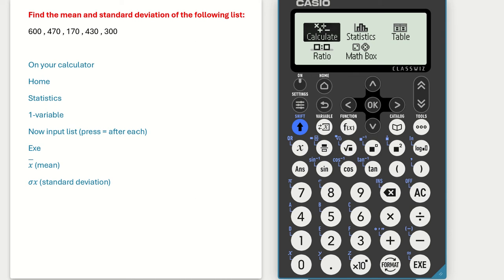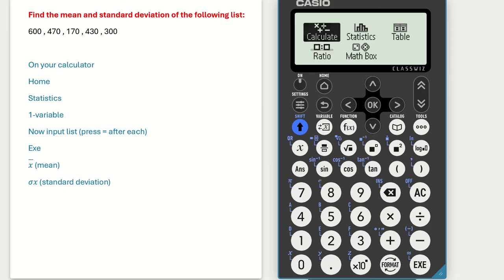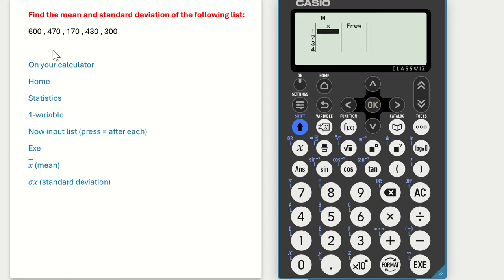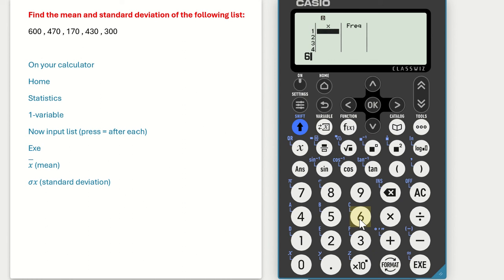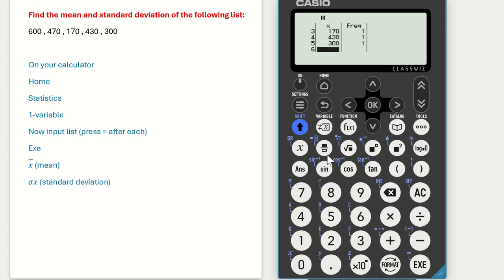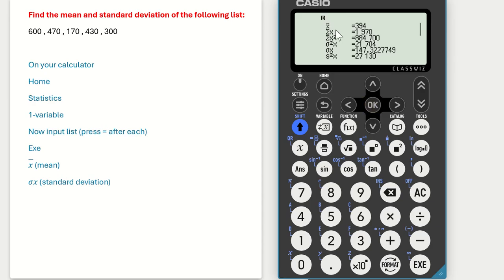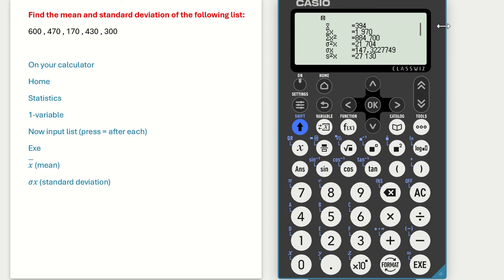How to find the mean and standard deviation Casio fx-83GT CW calculator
This tutorial video explains how to find the mean and standard deviation on the Casio fx-83GTCW and fx-85GT CW calculator. This is the new casio calculator (Casio CLASSWIZ fx83GTCW). Statistics.
Casio fx-83GTCW
Casio fx 83GT CW
Casio fx83GT CW
Casio fx83GTCW
Casio fx-85GTCW
Casio fx 85GT CW
Casio fx85GT CW
Casio fx85GTCW